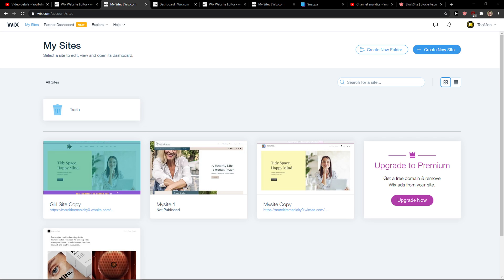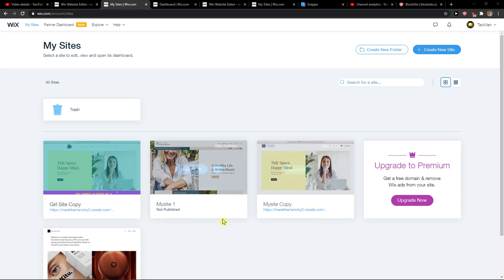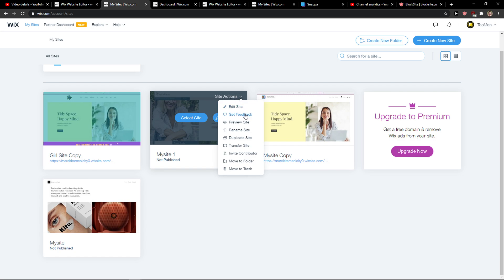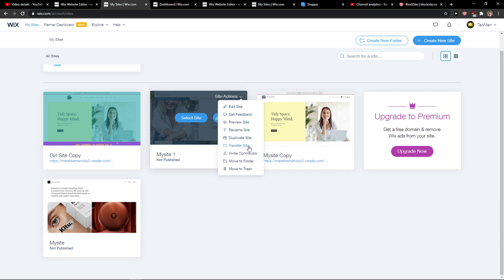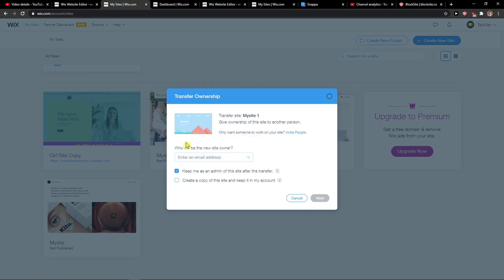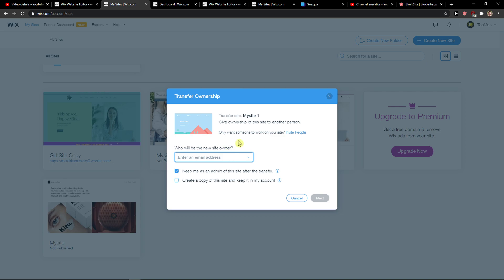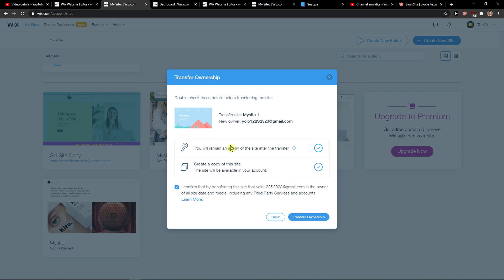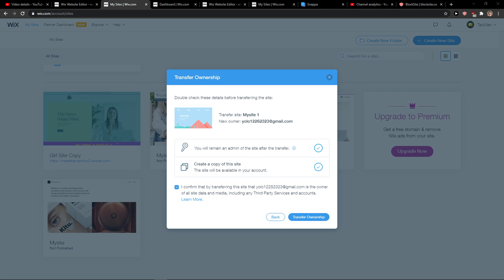How To Transfer Ownership of Website In Wix